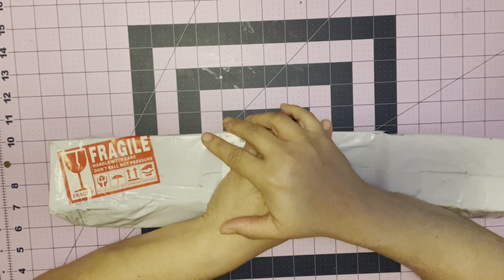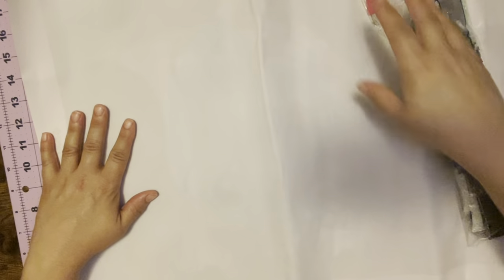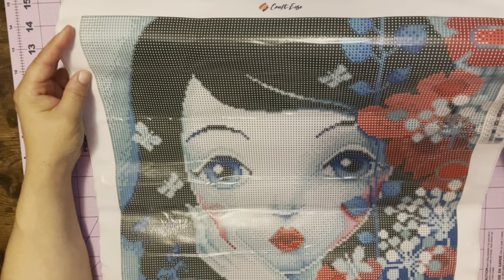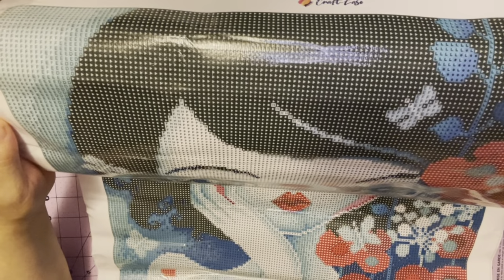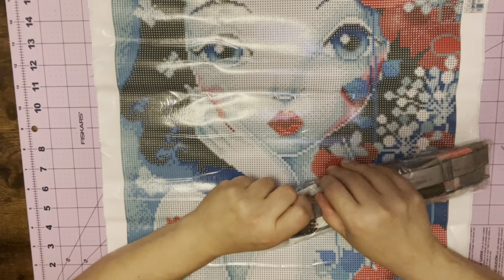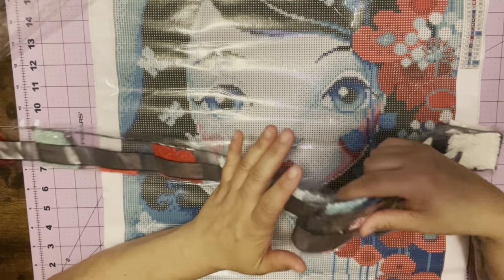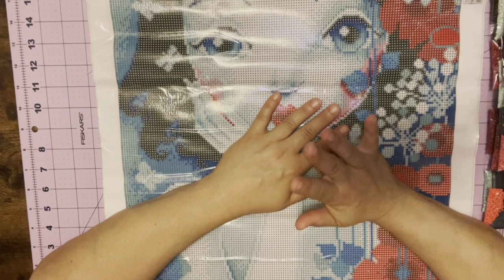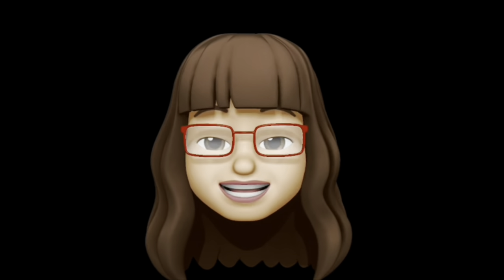Unboxing ~ Craft - Ease Diamond Painting